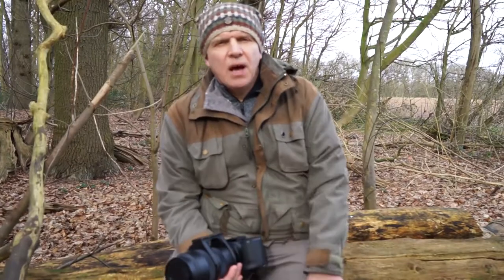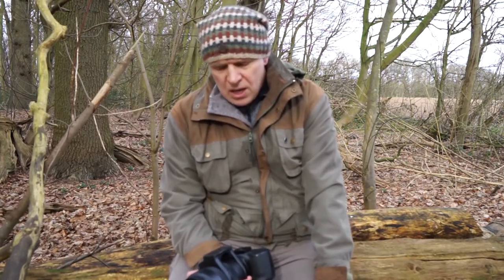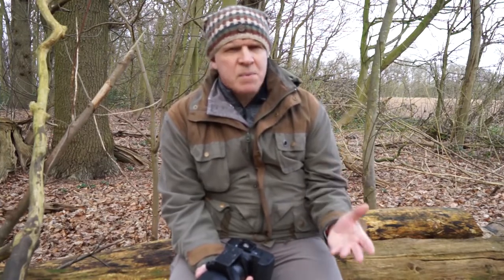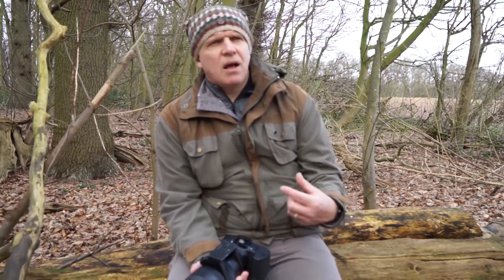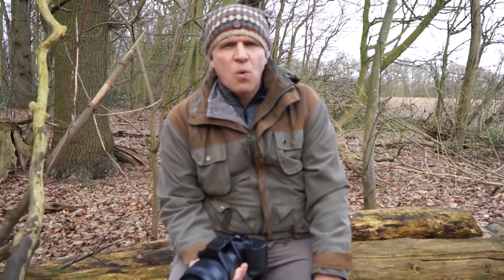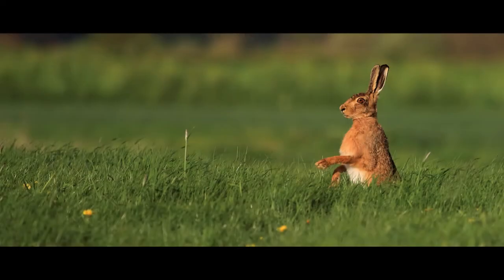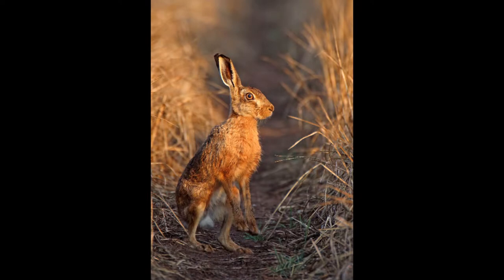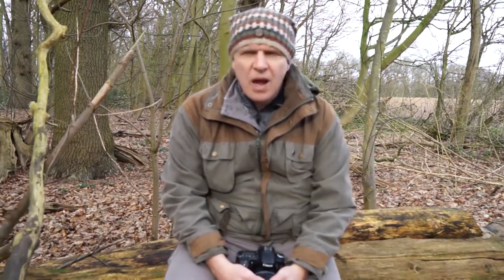Five Wildlife Photography Tips Spawned From A Frustrating Trip To Photograph Mountain Hares!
After Six hours stumbling through blizzards and snow drifts I came back with nothing other than these five tips to improve your wildlife photography. Apologies for the focusing issues, it had to happen to cap off the week! Besides apparently I look much better on film that looks like its been rescued from a house fire in the 1930's!

Wild Camping

Technicals 60+10 Backpack

Vango Compact Gas Stove

Stanley Stainless steel cook set

Sony A7ii

Sony Zeiss 24-70 lens

Pentax 135mm Lens

Samyang 14mm F2.8

Pentax 50mm 1.7

Canon 100d

Canon 18-55

Canon 24mm Pancake lens

Neewer L Bracket / Hand Grip (A brilliantly cheap alternative that works as well as some very expensive rivals.

Vanguard Alta Pro 2+ 263AB100

Vanguard Up-Rise 46 Camera Rucksack

Benro Tripod and Head

If you visit and end up purchasing a few pence comes back to me. Needless to say I don't link to anything I don't personally use and find useful. Don't worry, if its rubbish, I'll tell you!